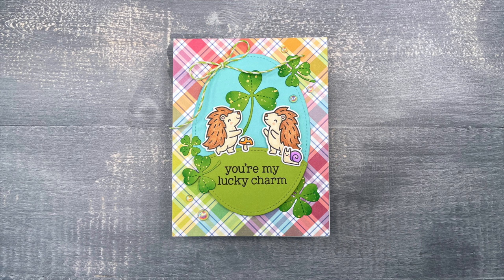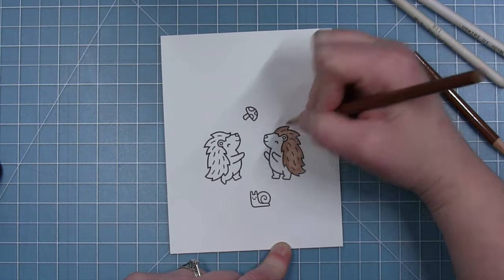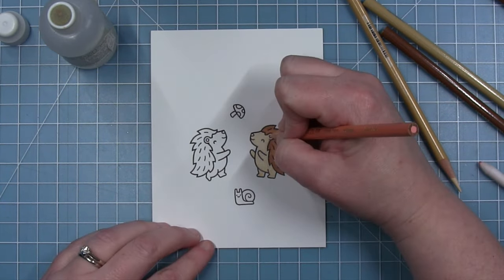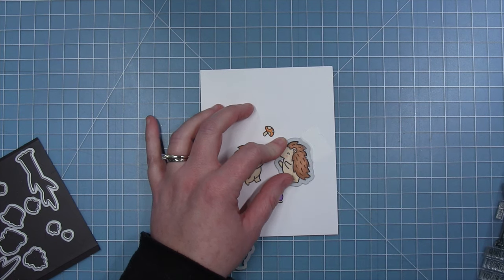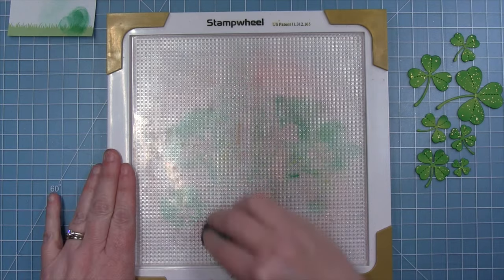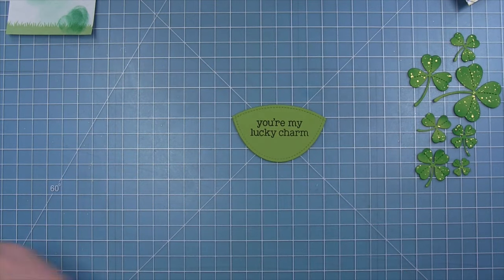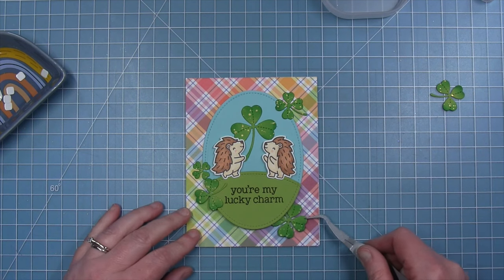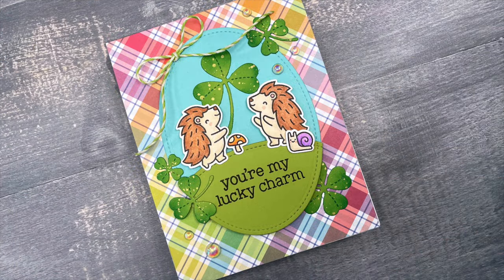Using colored pencils on a card with Chari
to see our products, more ideas and inspiration! In this video, Lawn Fawn Design Team member Chari shows us how to use colored pencils to color our cute Porcu-pine for You critters! Then she creates a charming card using Lucky Clovers and Gummy Bears paper!

• 80 lb. cardstock - white